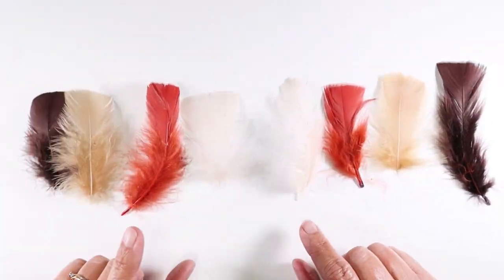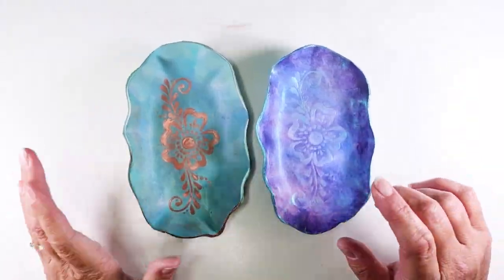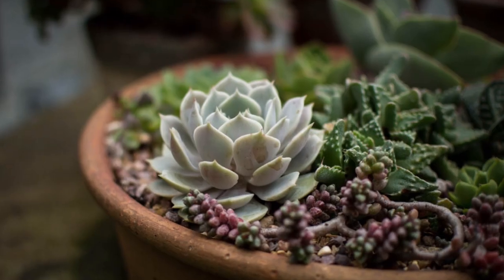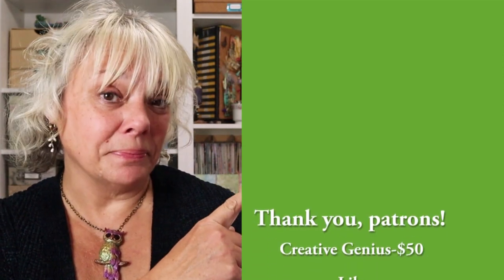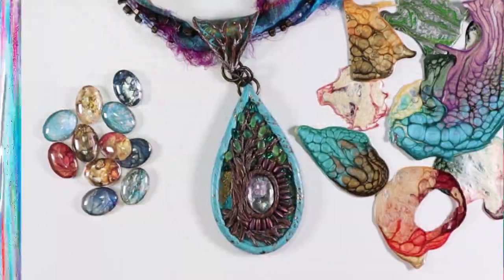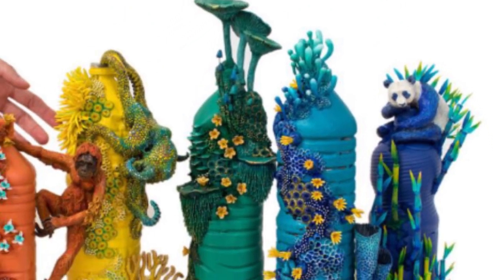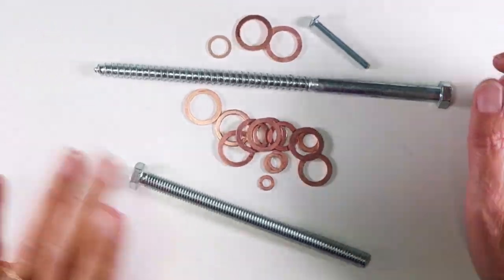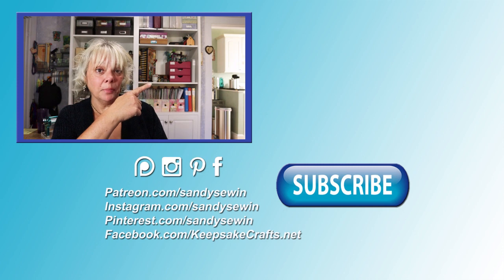Try These 8 Creative MIXED MEDIA Materials to Revive Your Art!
The ideas in this video only scratch the surface of possibility.  I hope they excite your imagination to find new creative materials.

Like my videos? Consider becoming a patron to keep these videos coming and free for everyone.

Links to related items shown in the video
Feathers

Pebeo Fantasy paints

Links to items with tutorials

PeekABoo Polymer Pendants

Steampunk Dragon

Textured Metal Tube Beads

Sculpting Fantasy Faces in Polymer Clay

Fantasy Tree Necklace Pendants

Custom Cabochons Using Fantasy Paints

Thank you to these artists who graciously gave permission to use images of their art in this video. Be sure to check out their links for more inspiration.